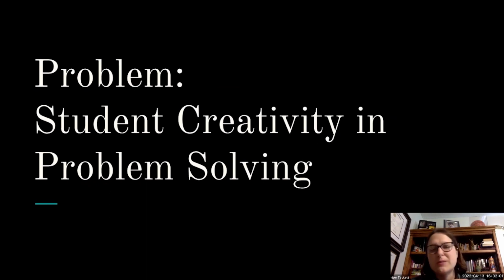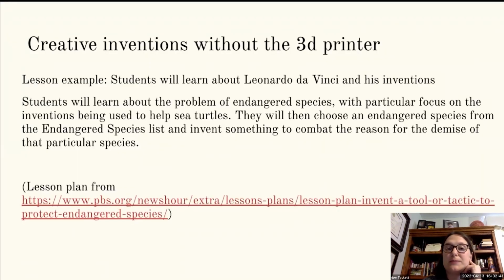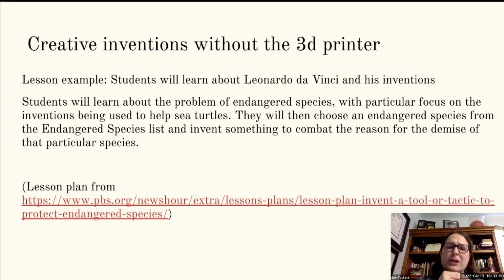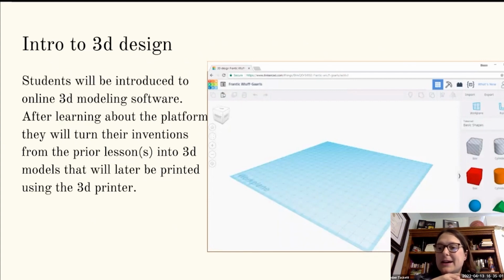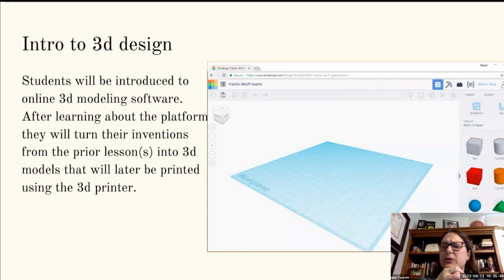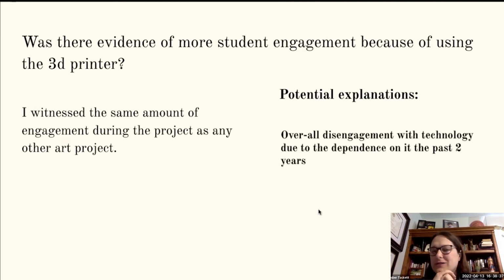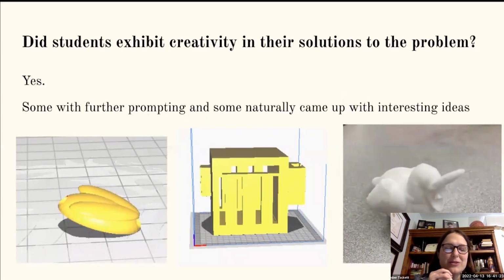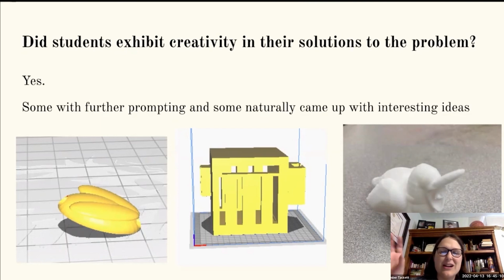Amber Tackett - Creative Problem Solving in 3D